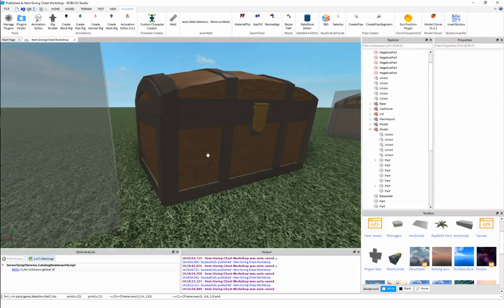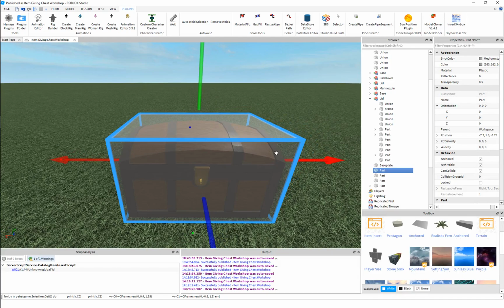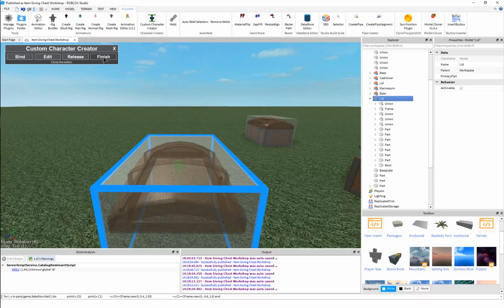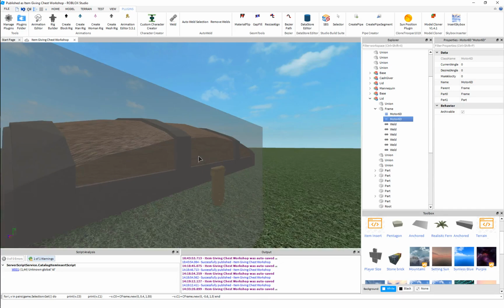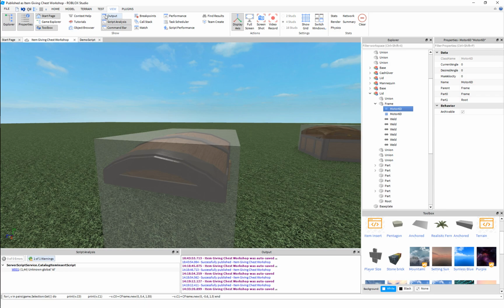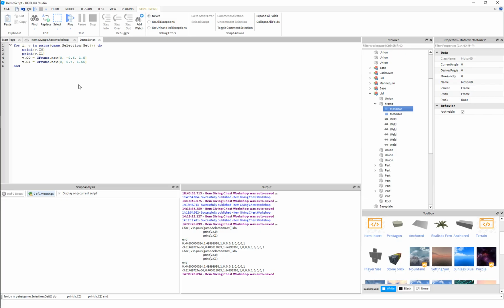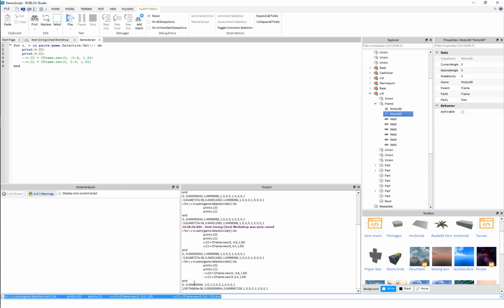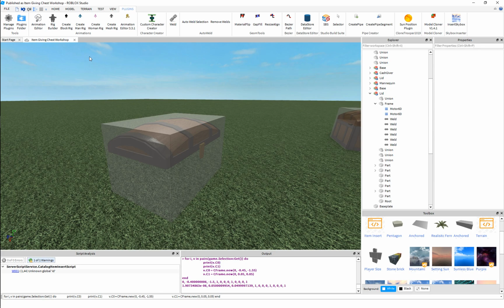Setting Up Joints in Roblox